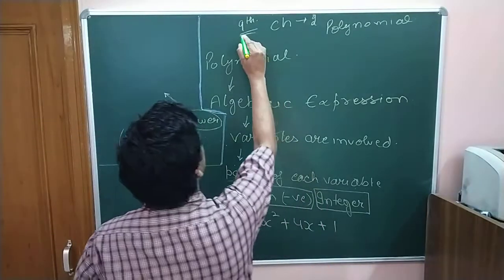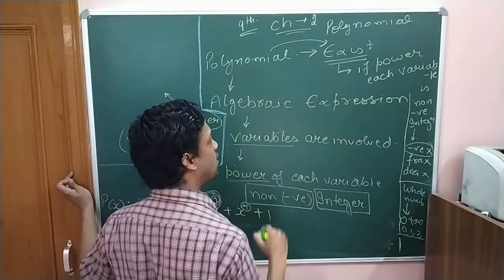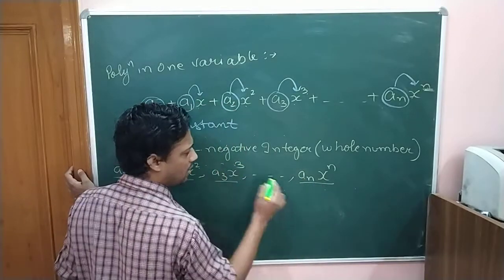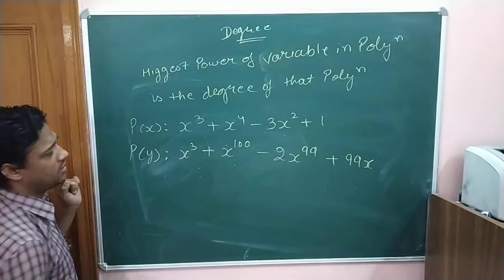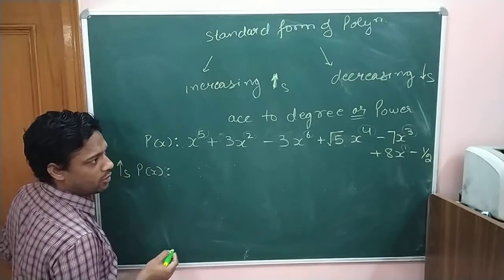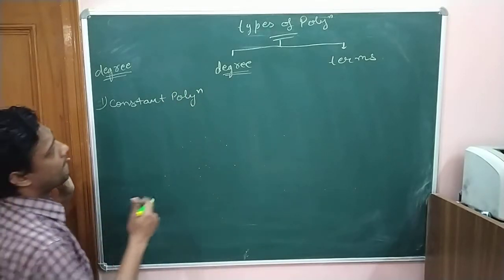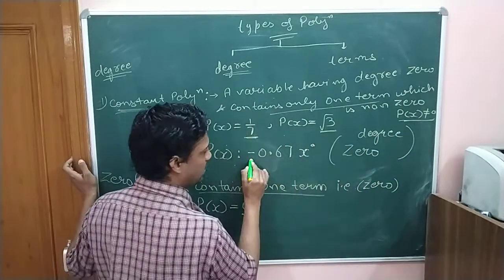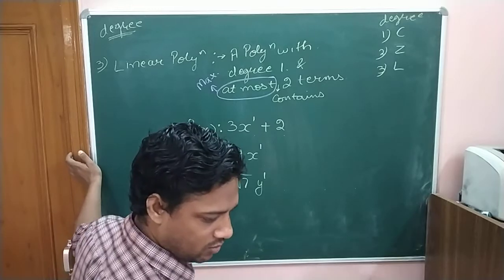9th (Math)(Polynomial) (Part 1)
9th (Math)(Polynomial) (Part 2)